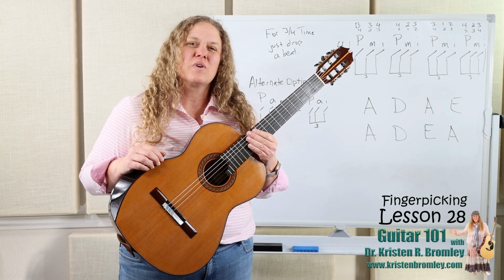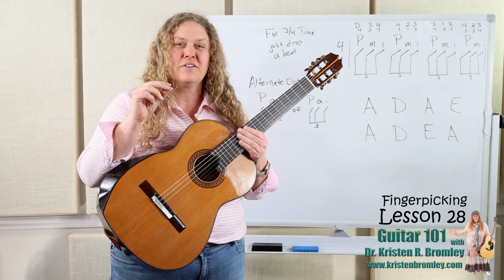Fingerpicking - Lesson 28 - Changing Right-Hand String Positions within a P-m-i-P-m-i (x2) Pattern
Dr. Kristen R. Bromley's Guitar 101 series is similar to the beginner and intermediate level guitar classes she teaches at the university level.  This mini-course is all about learning to fingerpick chords with essential arpeggio patterns that could be used for playing pop, folk, country, rock, classical, etc. music.  This is one of the best places to start when learning to fingerpluck chords on the guitar.

In this Lesson, which is Lesson 28 in the Fingerpicking mini series, Dr. Bromley covers moving between string sets within the P m i P m i P m i P m i pattern for 4/4 time with explanations about ways to create other variations or do it for other time signatures.  The lesson also includes an opportunity to practice playing this pattern with a chord progression that uses the A, D, and E chords.

More Info -